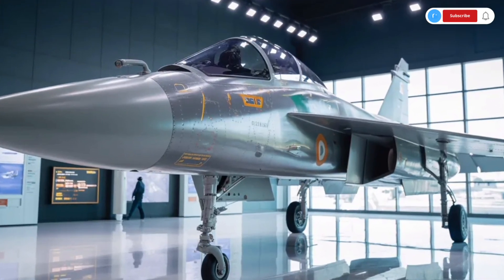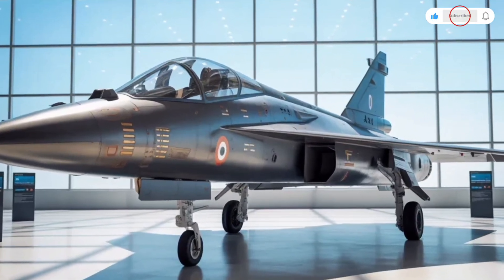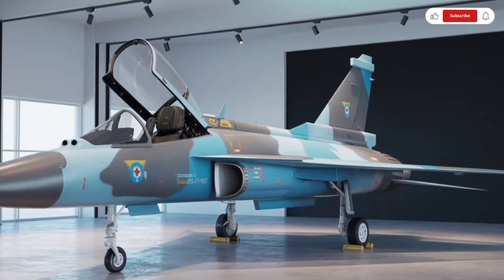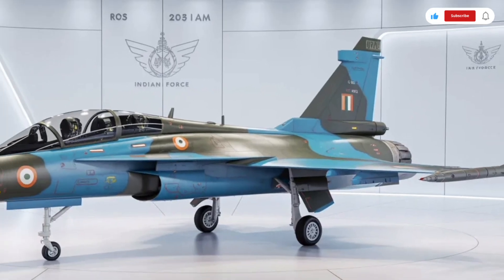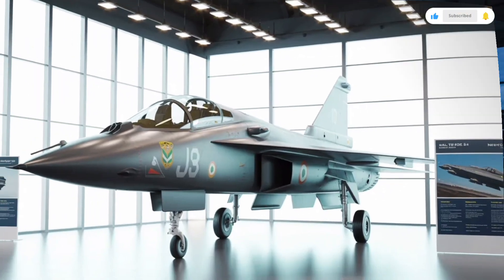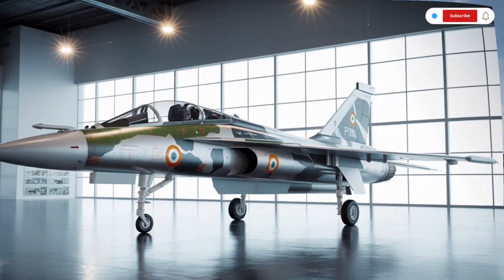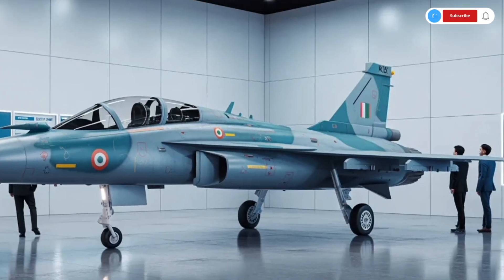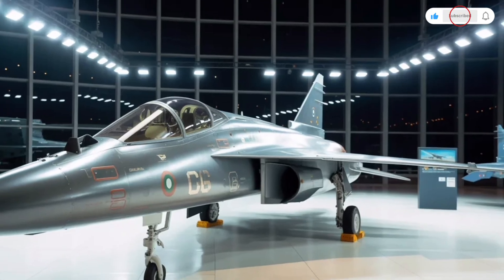“2025 HAL Tejas MK2 – India’s Next-Gen Fighter Jet!”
The 2025 HAL Tejas MK2 represents India’s next step in advanced fighter aircraft development.
Designed for improved range, agility, avionics, sensors, and multirole capability, the Tejas MK2 brings a significant upgrade over the earlier models.

✈️ In this video, we cover:
✔ New design improvements
✔ Cockpit & avionics overview
✔ Engine & performance upgrades (general discussion)
✔ Weapons capability (non-sensitive overview)
✔ Mission roles & operational potential
✔ Expected timeline and deployment

The Tejas MK2 showcases India’s growing strength in aerospace engineering and defense technology.